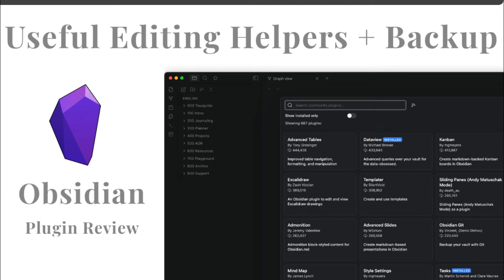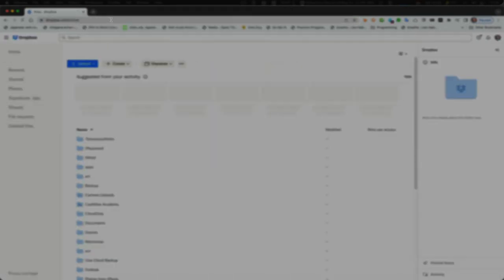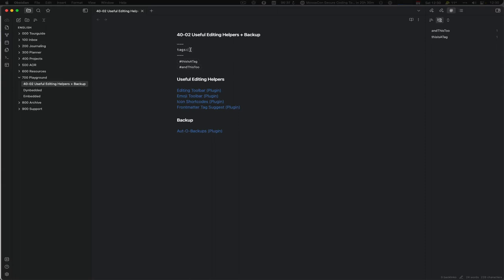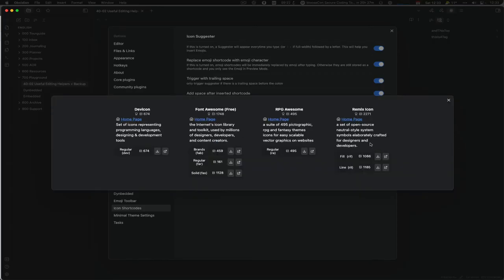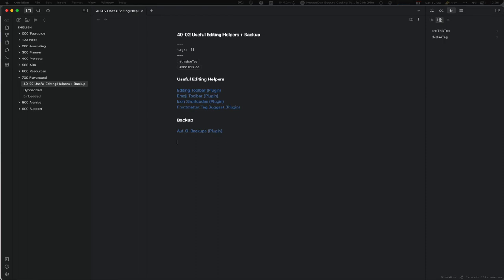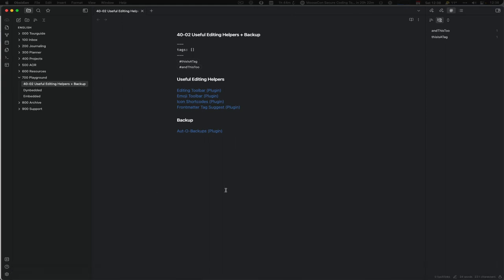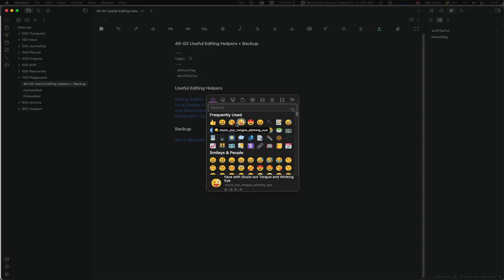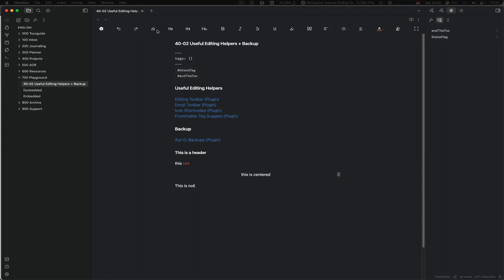Obsidian: Useful Editing Helpers + Backup (English) 40-02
Today I will introduce some useful editing helpers and a backup plugin for Obsidian.

00:02 - Intro
00:29 - Aut-O-Backups
04:53 - Frontmatter Tag Suggest
06:16 - Icon Shortcodes
09:12 - Emoji Toolbar
10:36 - Editing Toolbar
18:14 - Outro

On top of that you can find a post on my blog which covers this video.
The easiest way to find the post is by searching for the XX-YY (see title) code of the video.

Have fun

Marcus